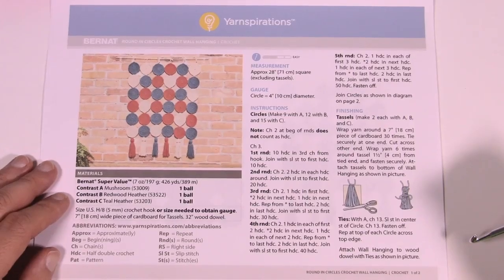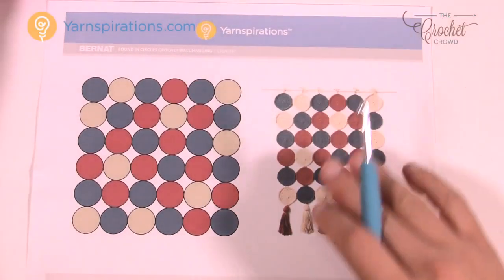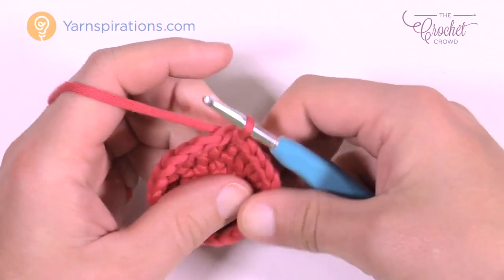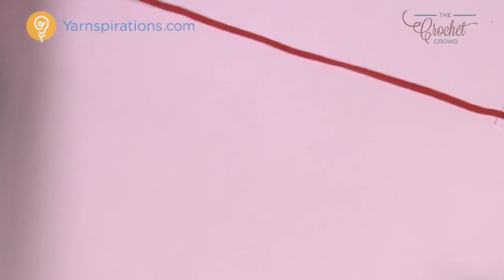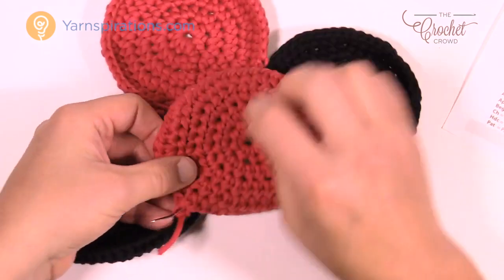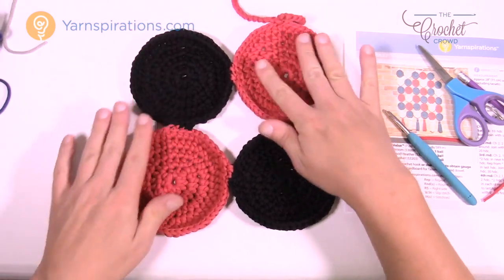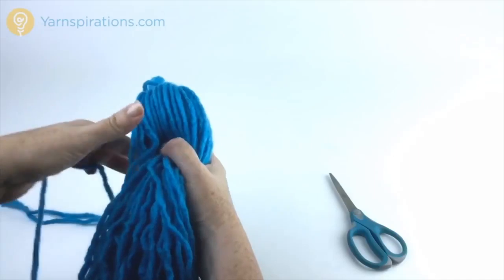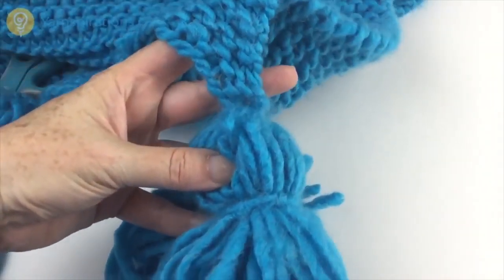Crochet a Wall Hanging: Round In Circles Crochet Wall Hanging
Who said wall hangings were only for indoors? Hang up this crocheted décor piece outside to bring come color to your deck!